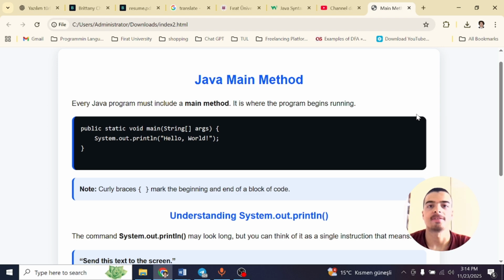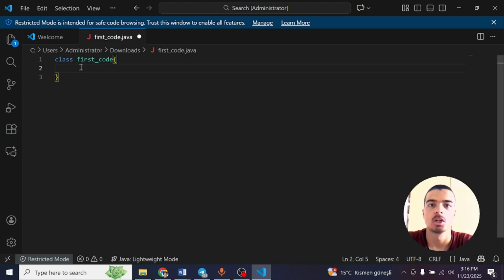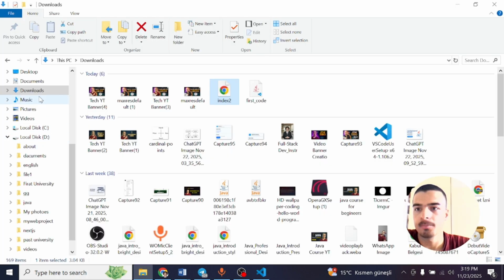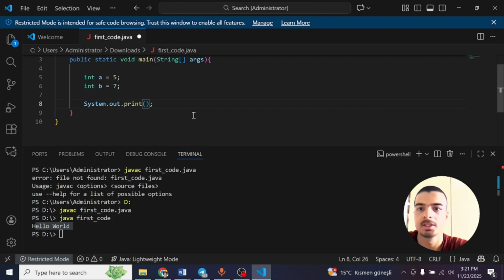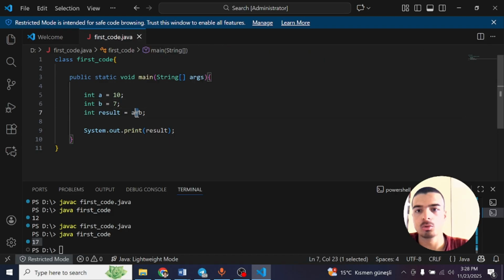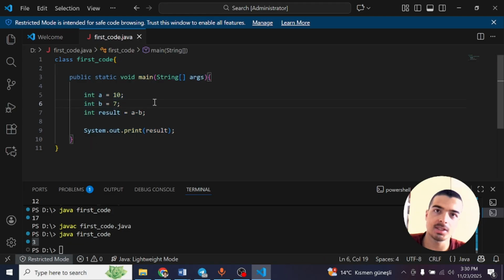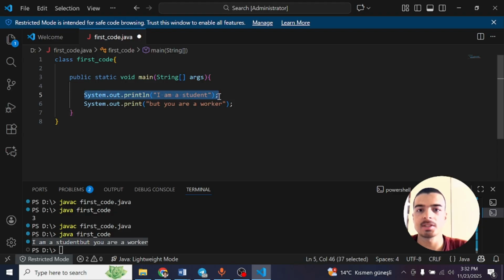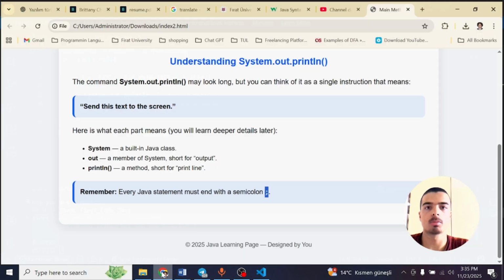#3 First Code in Java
✅ Topics Covered in “First Code in Java”

Here are all the subjects explained in the video:

📌 Java Basics Introduced

How to start writing a Java program

What a class is and why it is required

The purpose of the main method

📌 Writing Output

How to print text on the screen

Difference between print() and println()

📌 Code Structure

What curly braces { } mean

Why we use a semicolon (;) at the end of statements

📌 Basic Operations

How to write a simple sentence output

How to perform basic mathematical operations in Java